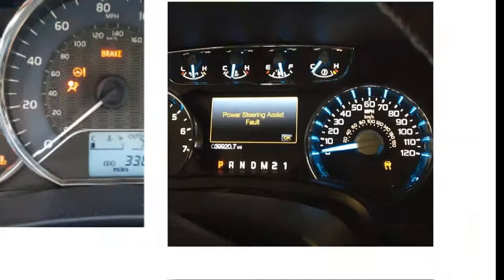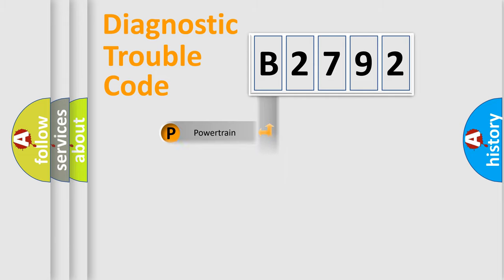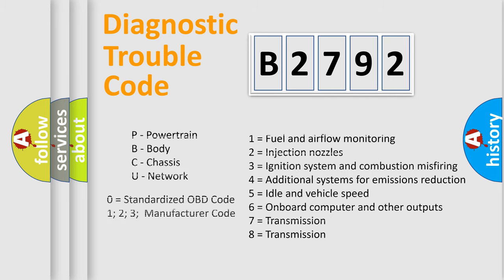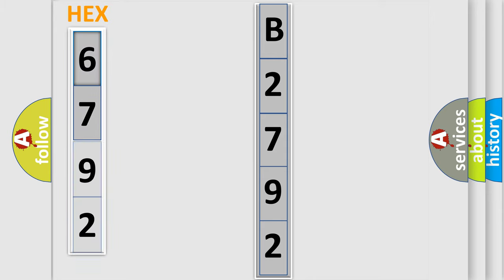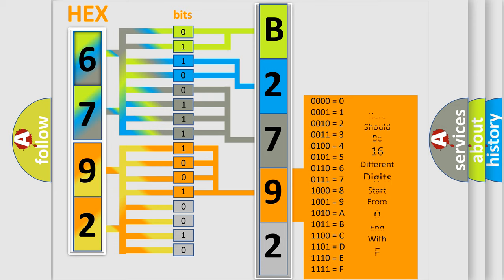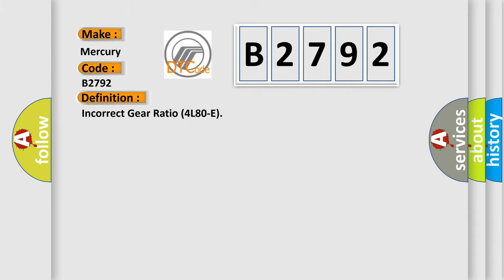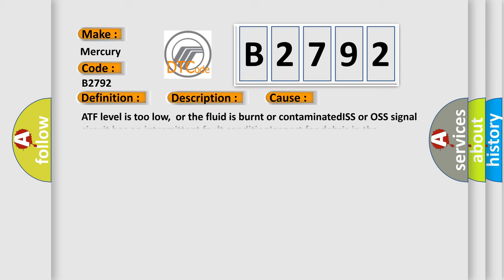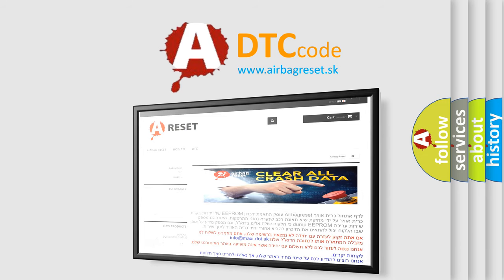DTC Mercury B2792 Short Explanation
Contents:
0:21 Basic DTC analysis according to OBD2 protocol standard.
1:48 Insight into programming
2:58 A diagnostically understandable description of the Diagnostic Trouble Code
3:05 Basic error definition

Make
Mercury
Code
B2792
Definition
Incorrect Gear Ratio 4L80-E
Description
DTC P0106-P0108, P0121-P0123, P0502, P0503, P0716, P0717, P1810 and P1875 not set,  engine started,  vehicle driven to a speed over 4 mph,  TP angle over 15 percent,  TFT sensor signal over 68ºF,  delivered torque more than 400 ft lbs,  and the PCM detected one or mor
Cause
ATF level is too low,  or the fluid is burnt or contaminatedISS or OSS signal circuit has an intermittent fault conditionInspect for debris in the transmission pan or internal damagedPossible vehicle overloading,  exceeding the trailer towing limit,  o